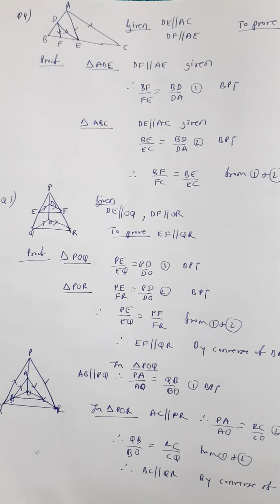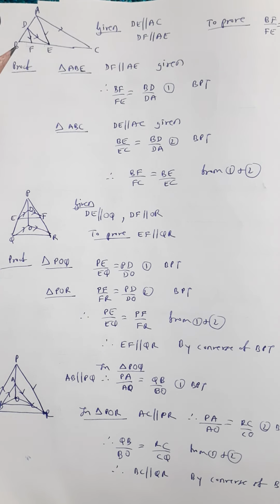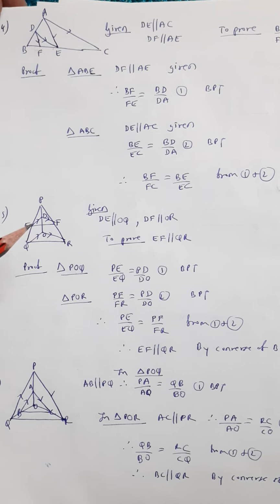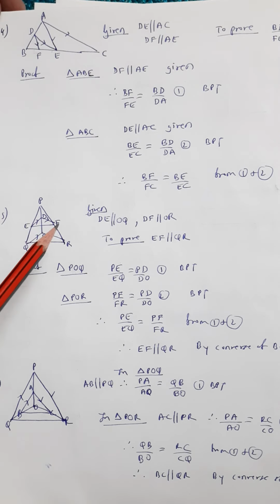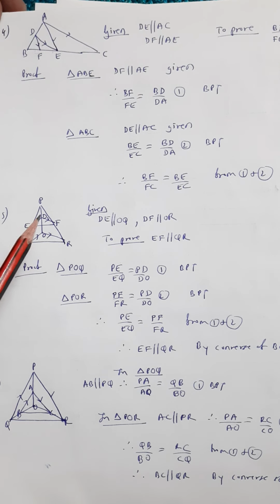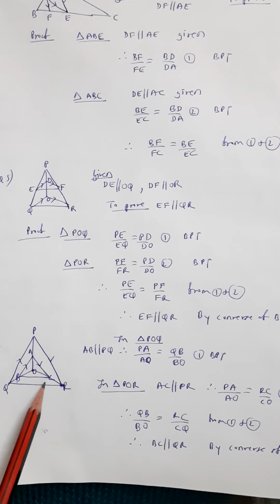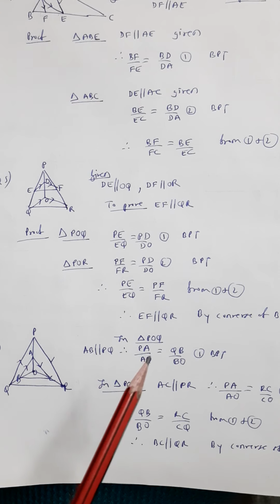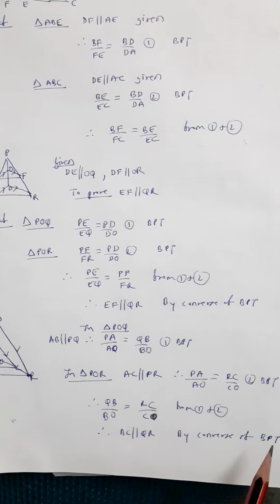6.2 Q4,5,6 similar triangles